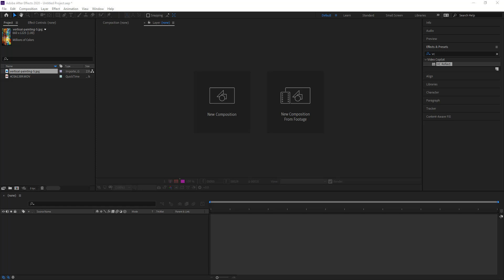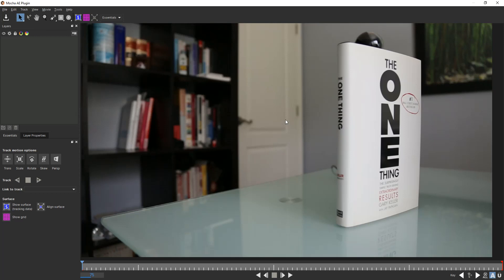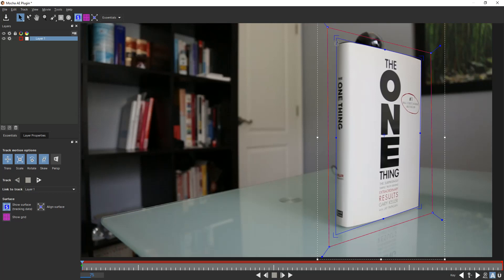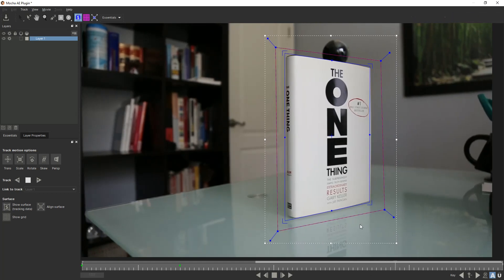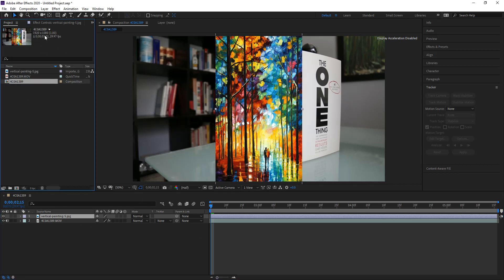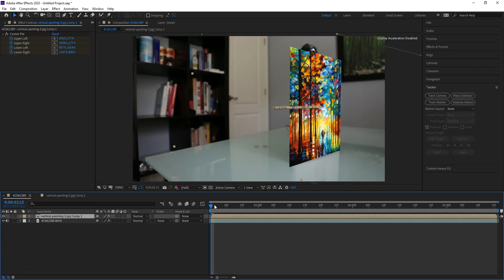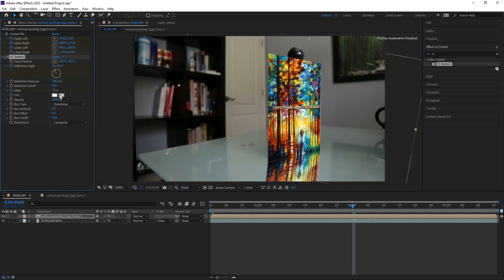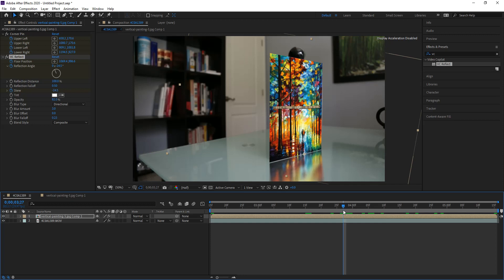After Effects - Advanced - Tracking with MOCHA